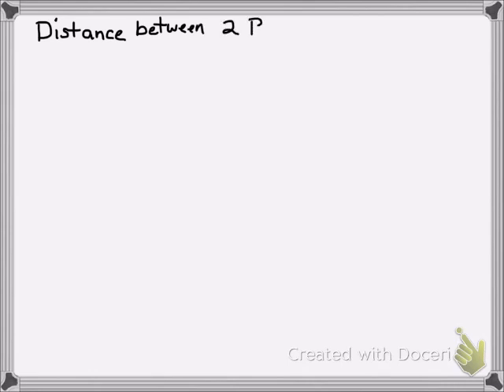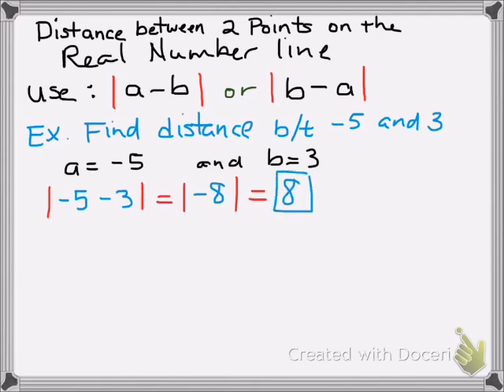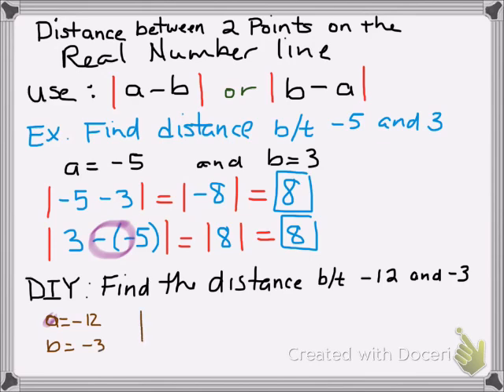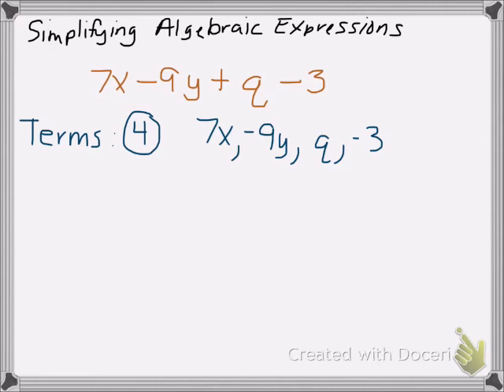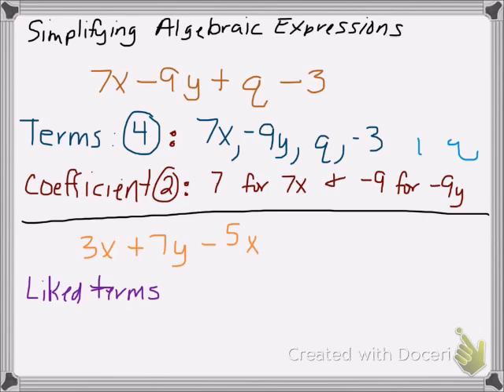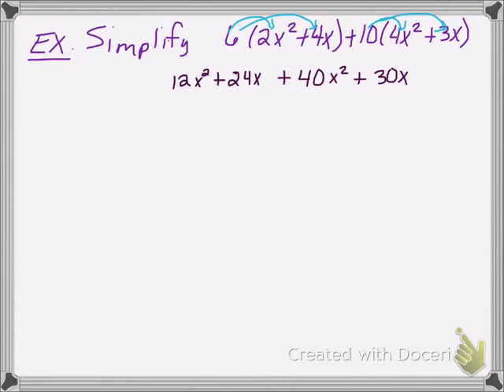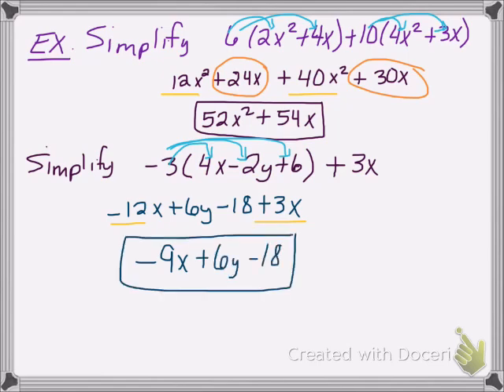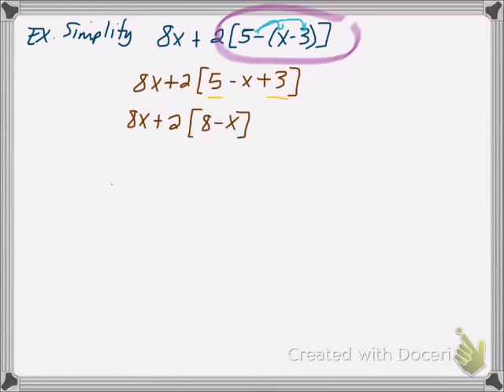Dual Algebra 2 HW1 2018 2019